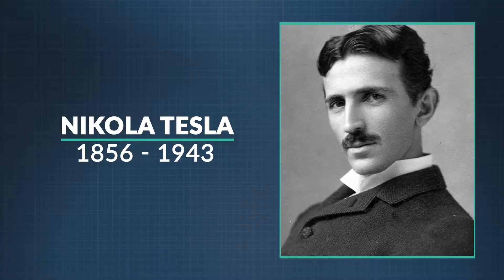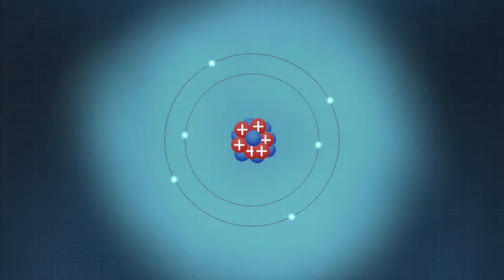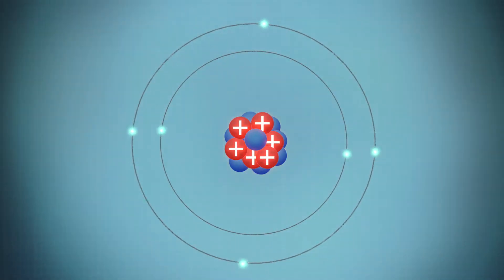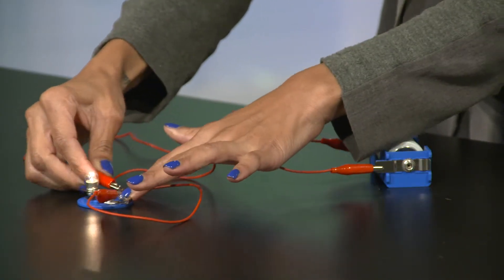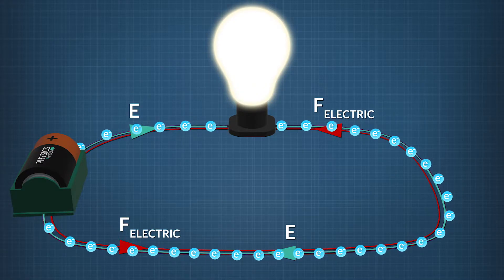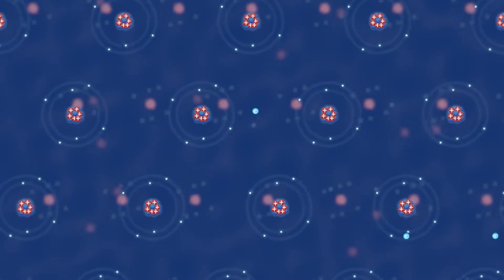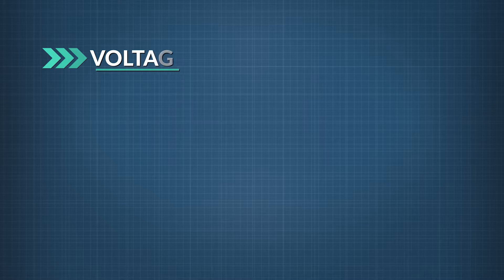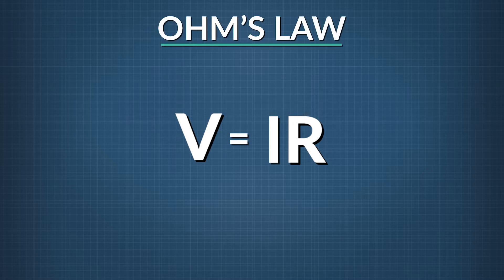What Is Current Electricity? | Physics in Motion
Current electricity is defined as we explore the relationship between voltage, current, and resistance.  Ohm's law is introduced as well as the equation relating electric force and electric field.